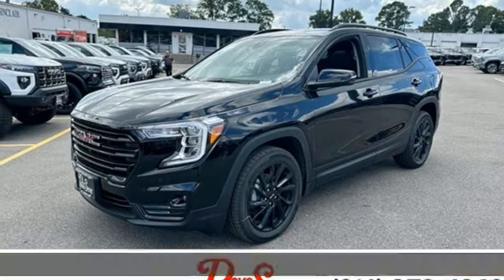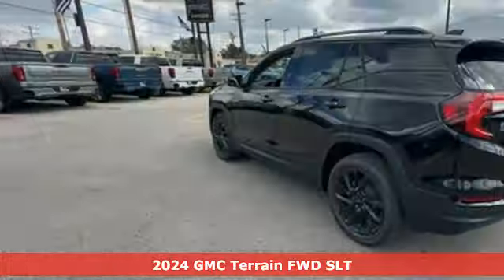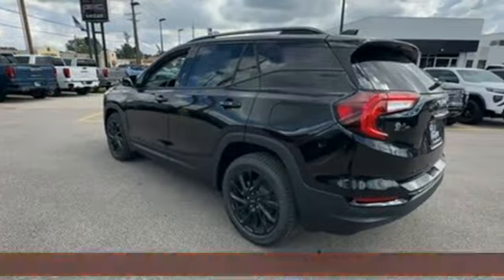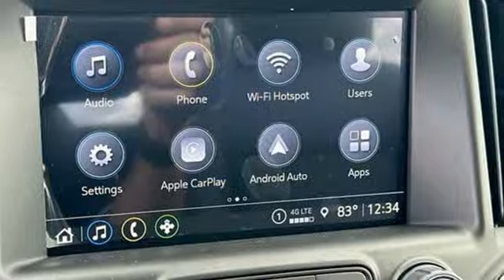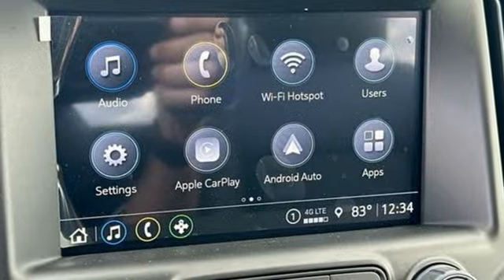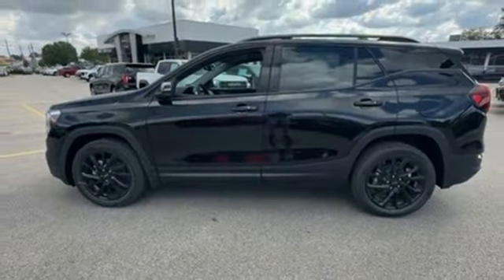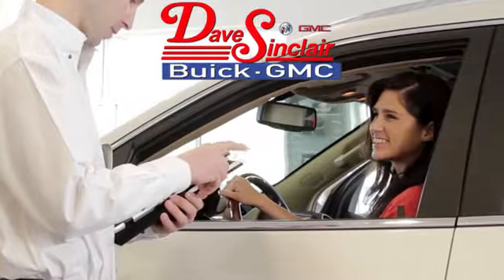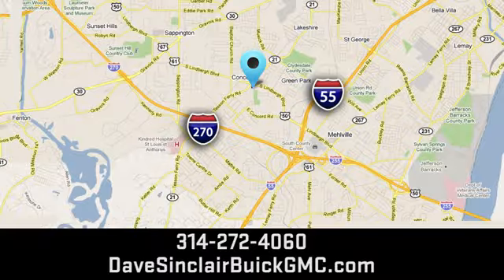New 2024 GMC Terrain Saint Louis, MO T241785 - SOLD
Year: 2024
Make: GMC
Model: Terrain
Trim: SLT
Engine: 1.5L Turbo DOHC 4-cylinder / SIDI / VVT
Transmission: Automatic
Color: Ebony Twilight Metallic - Black
Interior: Jet Black Leather
Stock #: T241785
VIN: 3GKALPEG4RL390339
Recent Arrival! Ebony Twilight Metallic 2024 GMC Terrain SLT FWD 9-Speed Automatic 1.5L DOHCbrbr24/29 City/Highway MPGbrbrbrThe dealer has added these accessories to this vehicle:br - Custom Painted PinstripebrThe dealer has added these accessories to this vehicle:br - Custom Painted Pinstripe - Custom Painted Pinstripe. ($199) Price includes $199 in dealer added accessories. PRICING DISCLOSURESbrThe listed Prices do not include additional fees and costs of closing, including government fees and taxes, any finance charges, any emissions testing fees or other fees. All prices, specifications and availability subject to change without notice. Contact dealer for most current information. Quoted prices include current cash rebates. Additional Administrative surcharge of $565.00 will be applied at time of purchase. Due to the volatility of Factory and Dealer Discounts, and the changes that occur within the month, our pricing is subject to change without prior notice. However, the terms of this offer remain valid to the end of this business day. Not everyone qualifies for all incentives including Conquest, Loyalty, Select Nameplate and Down Payment Assistance. For a complete breakdown of all incentive requirements or call for details. Out of town purchasers who do not plan to arrange financing with one of our lenders, must arrange for a wire transfer of funds - CALL FOR DETAILS.

Address:
5655 S Lindbergh Blvd